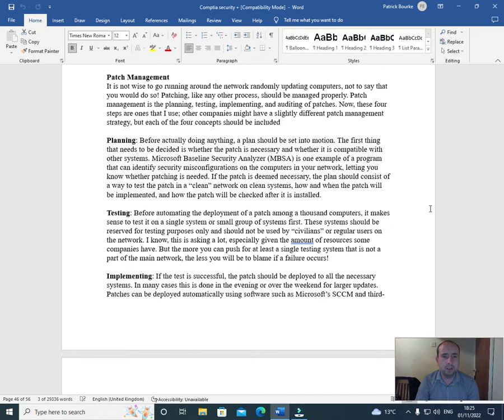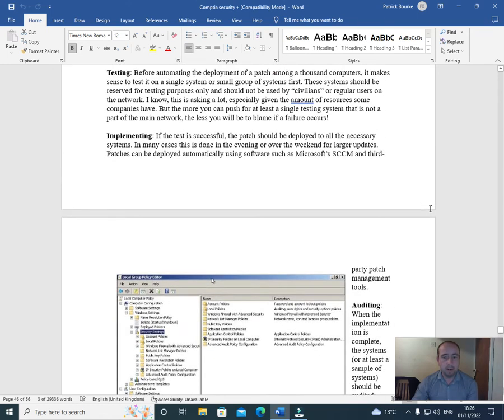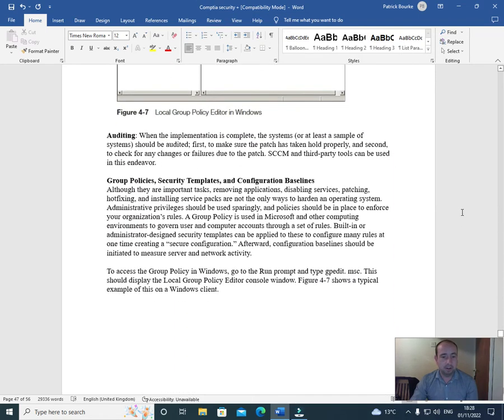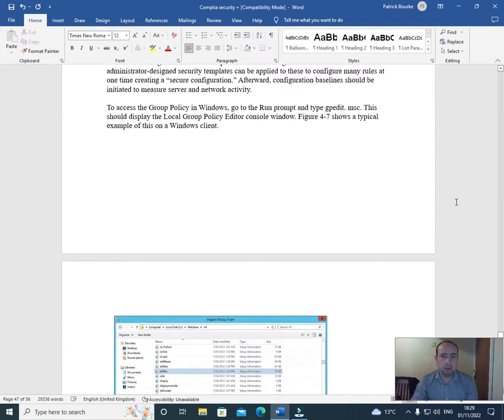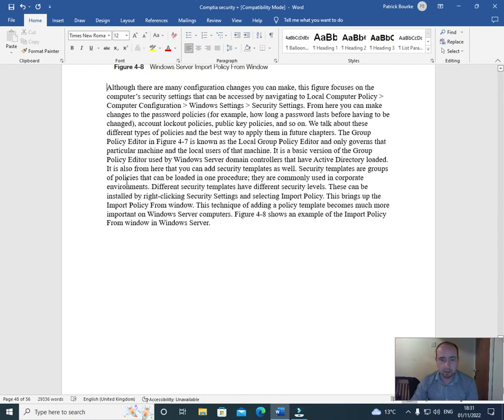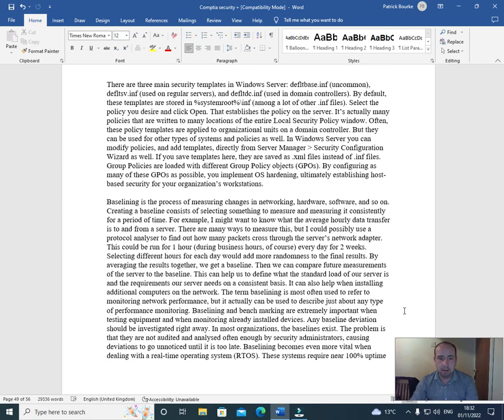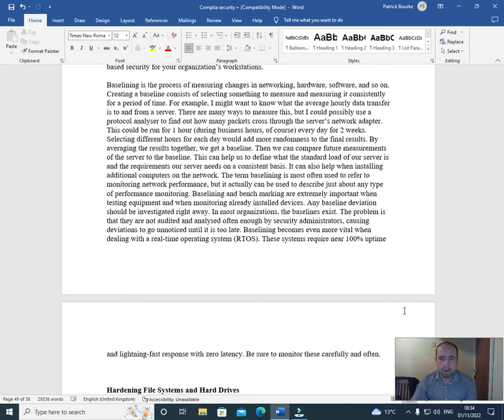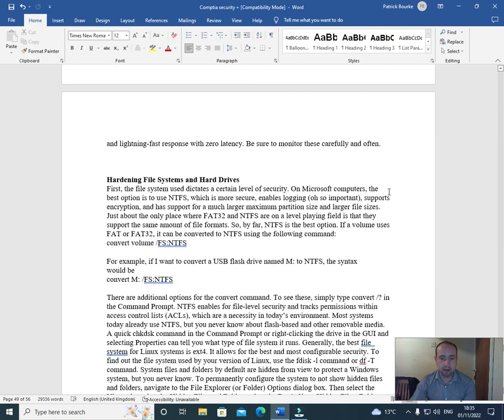Comptia security + part 15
Patch Management
Planning
Testing
Implementing
Auditing
Group Policies, Security Templates, and Configuration Baselines